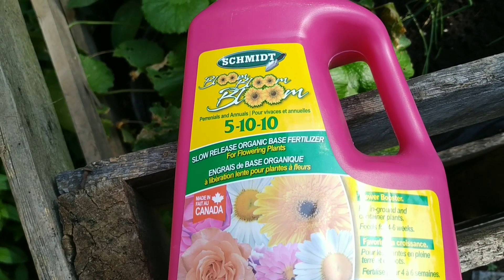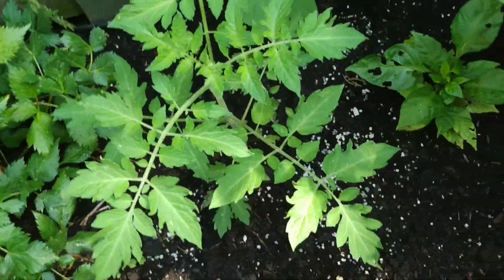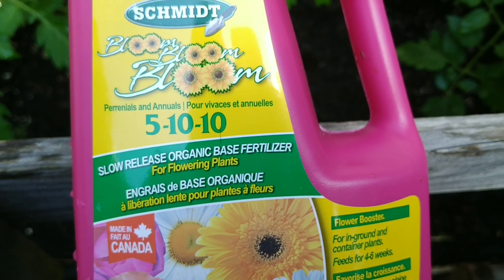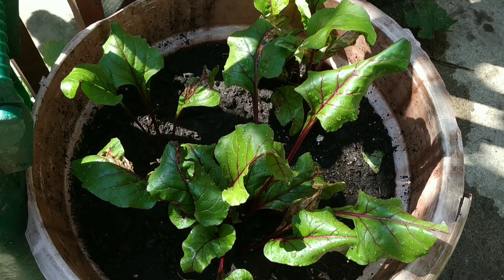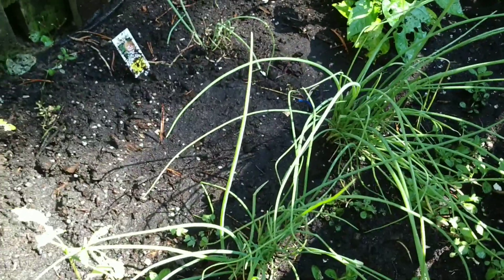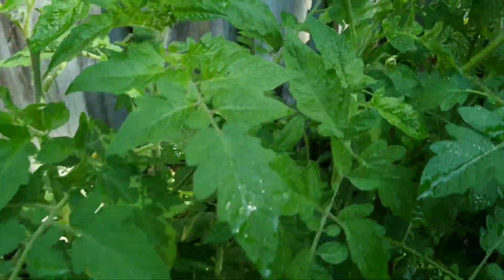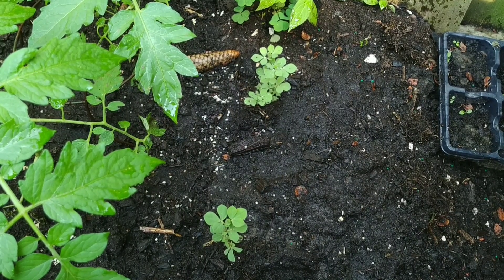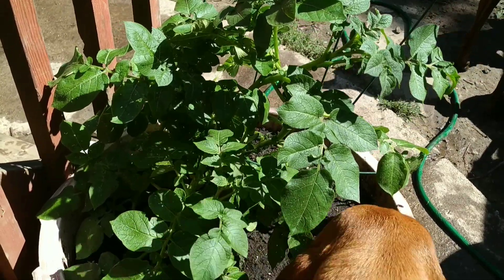Dollarama Organic Fertilizer Review Schmidt Bloom Bloom Bloom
I believe this fertilizer from Dollarama works!  I have seen a growth spurt in just a week.